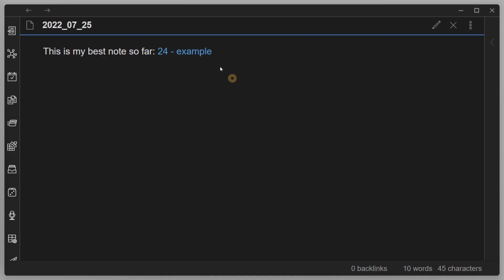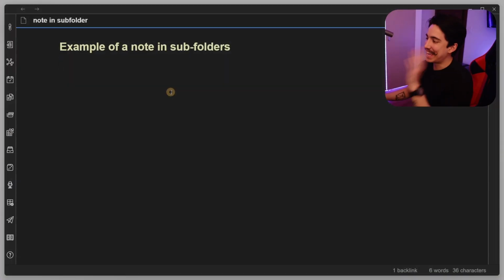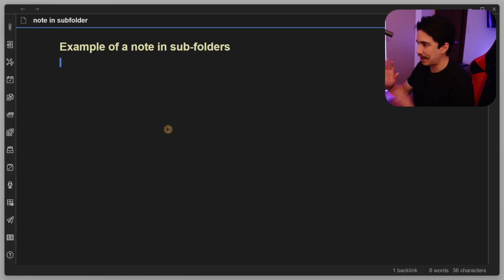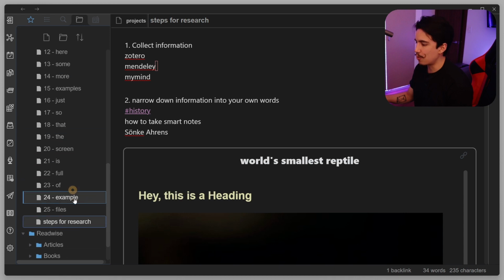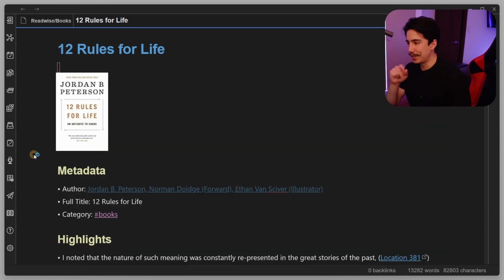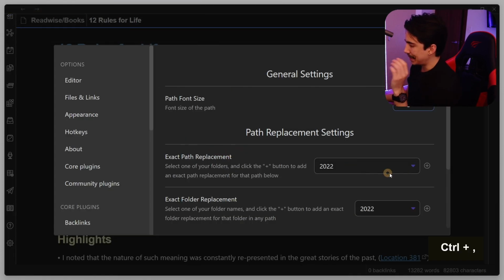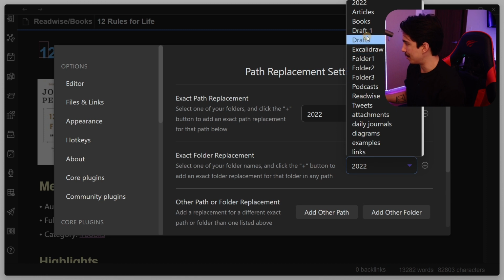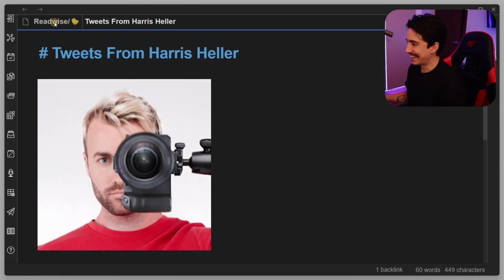Obsidian - Get a Better "Folder Visualization" with this Quick Fix! + Obsidian Giveaway!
MENTIONED IN TODAY'S VIDEO:

The giveaway is now closed, I announced the winner on Twitter